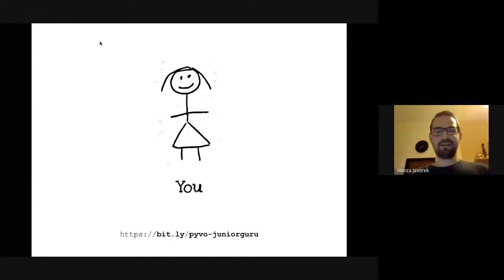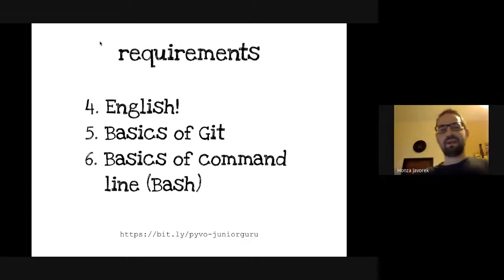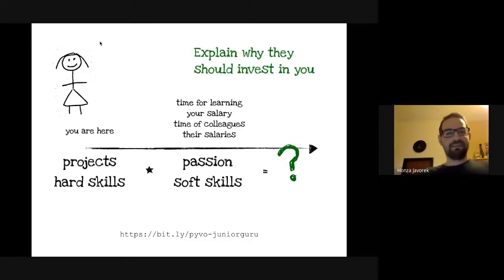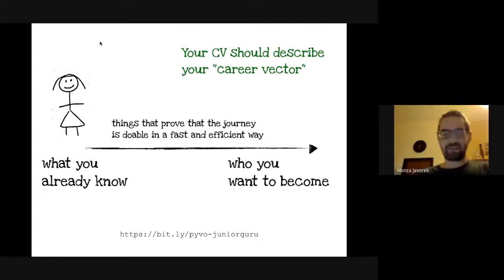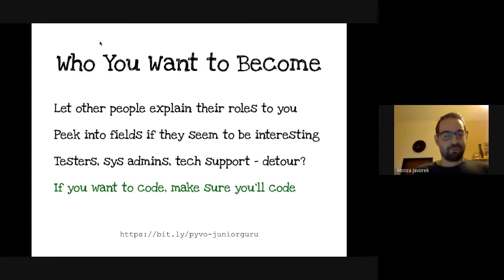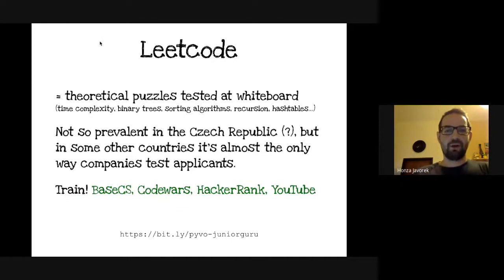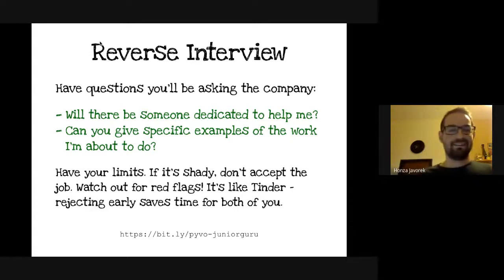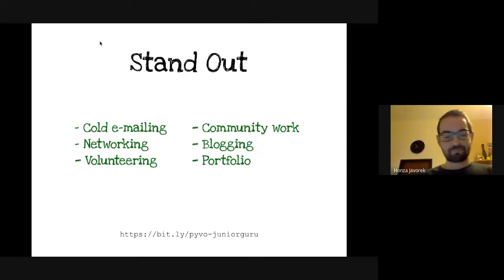Honza Javorek – Tips & Tricks on How to Get Your First Job In Tech